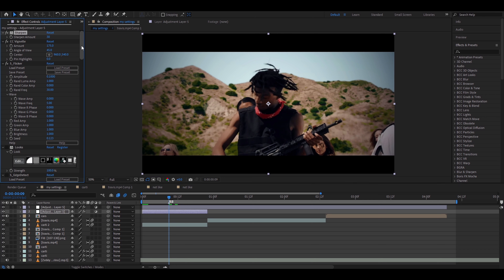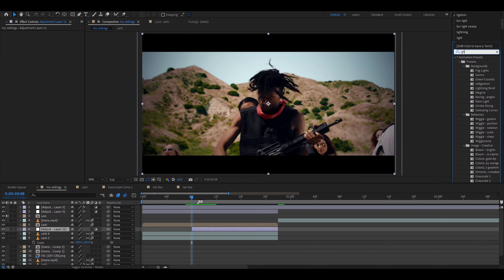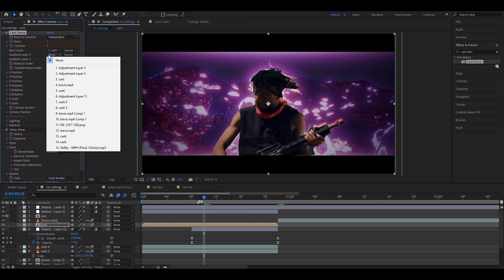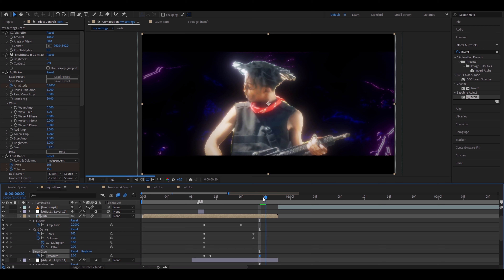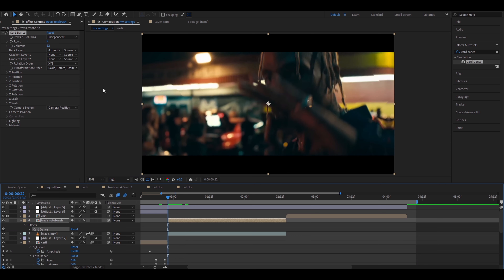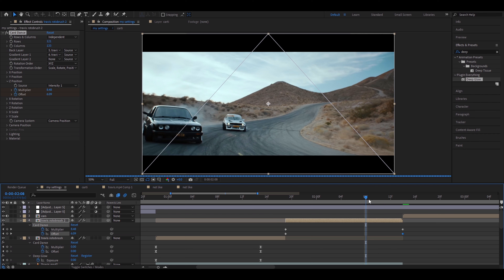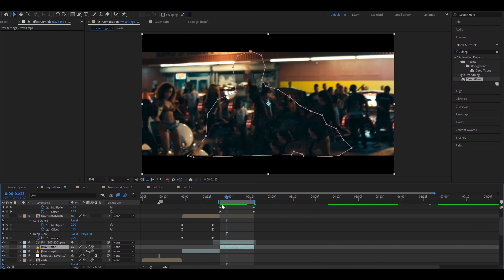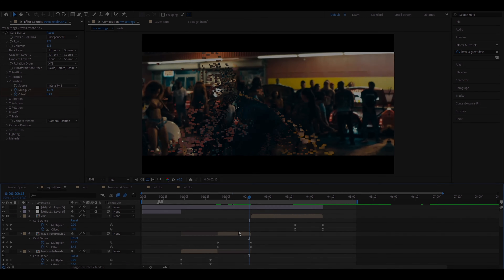Disintegration Effect - After Effects Tutorial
In todays video @Povikas  is showing you guys how to make the Disintegration Effect in After Effects. Hope you guys enjoyed the video! Love Y'all 💙